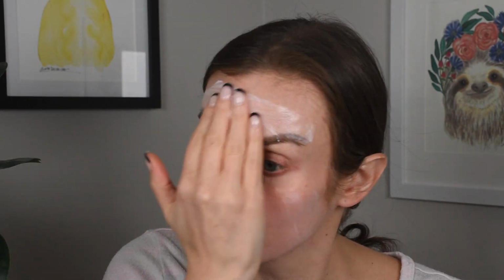✨ NEW Black Girl Sunscreen | Make it Hybrid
ALSO ... Did you know that I have my own skincare brand?! It's true!
➡️ Plus/Minus Skincare is my skincare company that offers the best of both worlds: conscious ingredients that pack a punch and make a difference on your skin.
We know that oftentimes the problem with "natural" skincare is, while they are made with lovely ingredients, they don't always perform like the big-name, high-end brands.

That changes with our products. We have carefully formulated products that you can feel comfortable putting on your skin using bio-derived, organic, and EFFECTIVE ingredients that ACTUALLY change your skin for the better.
➡️ Our name is indicative of our mission: "as conscious of what we put in, as what we leave out"

As conscious of what we put in
as what we leave out 💗
💧Vegan + Cruelty-Free
📍Durham, NC
🛒 SHOP BELOW ⬇️

🛍 Products Used: 🛍

✨Black Girl Sunscreen Make it Matte